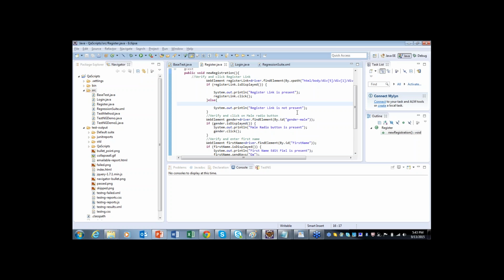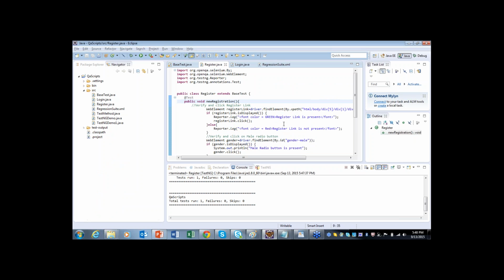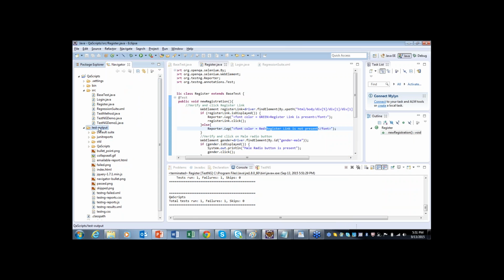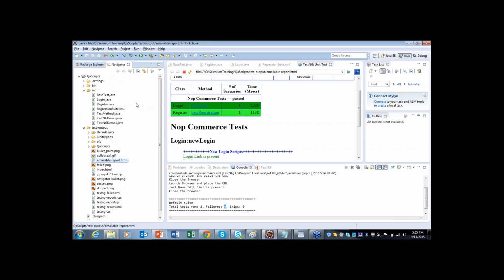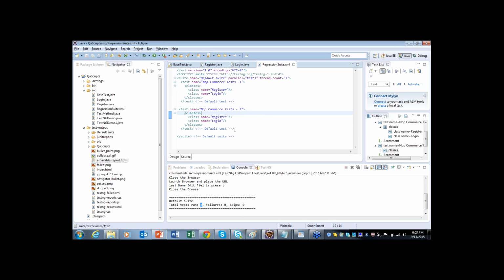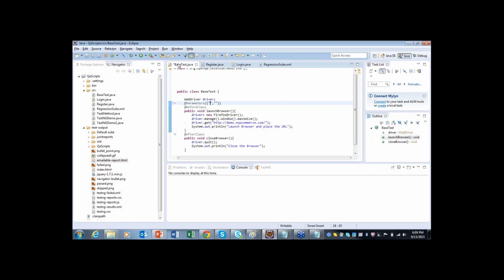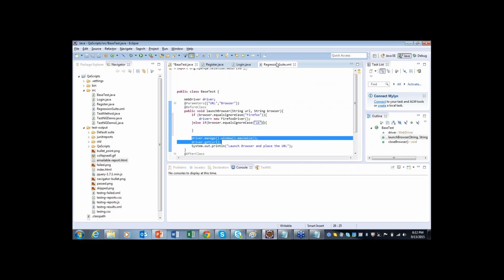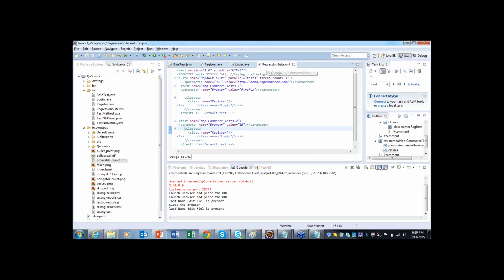TestNG Topic-5: Reporting and Parallel Execution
This video explains about how to execute selenium scripts in parallel and how to use extent report API.
Before watching this video, Please watch  'TestNG Topic-4- Practical Use of Annotations' video which is share in YouTube.

Thanks